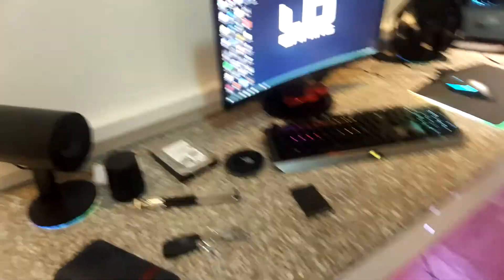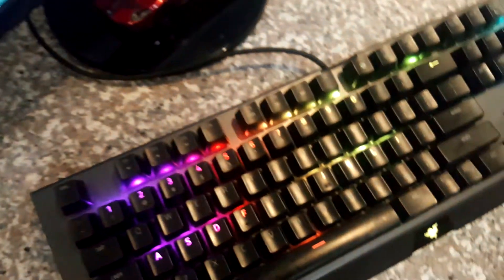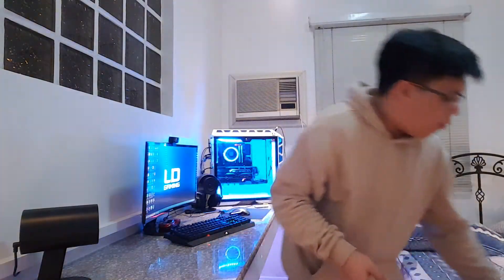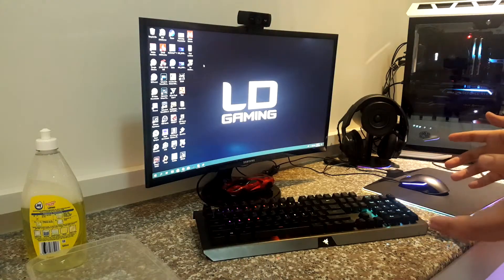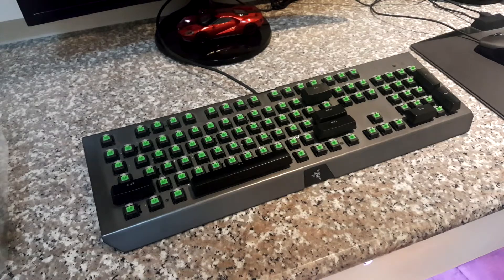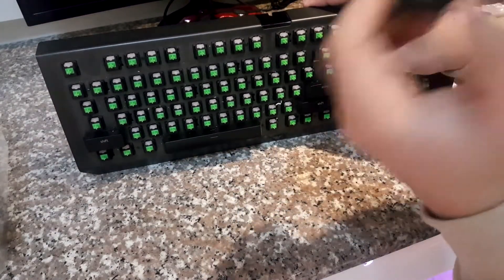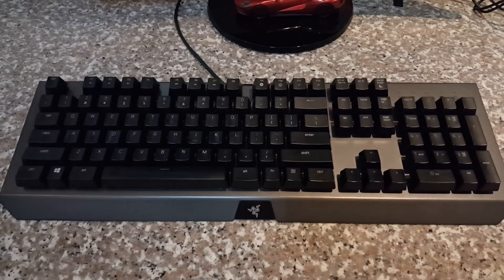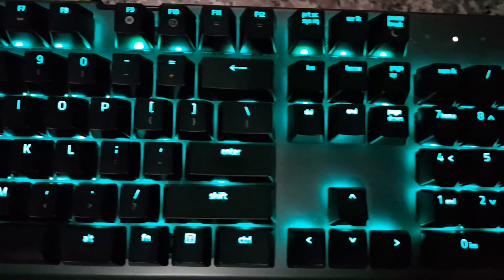Vlog 15: How to clean/maintain your mechanical keyboard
This is as guide on how to make your mechanical keyboard like brand new!